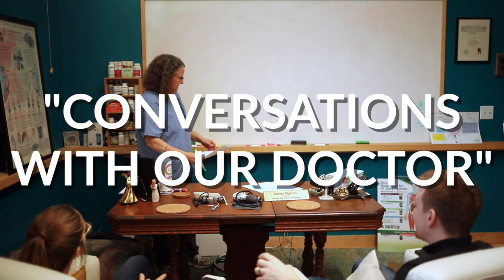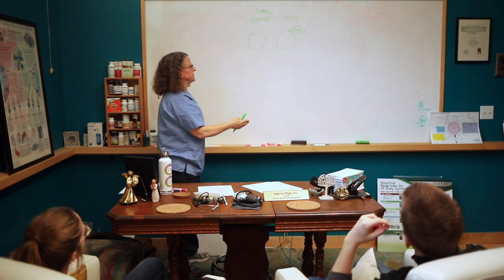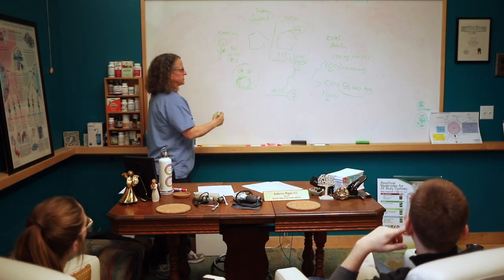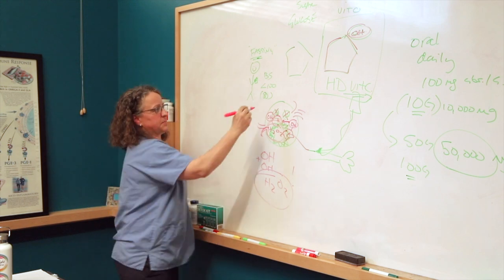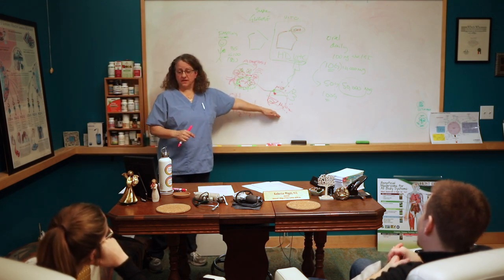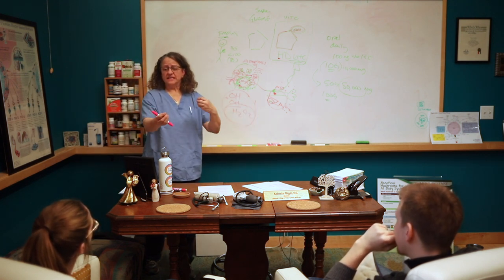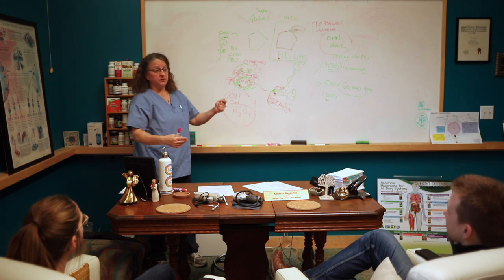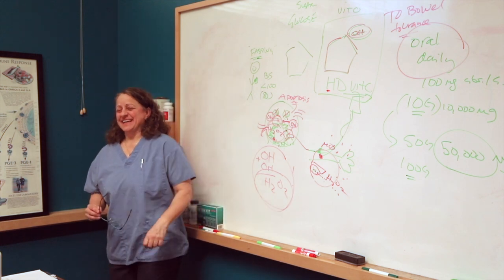Conversations with our Doctor: Vitamin C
We recently sat down with one of our doctors, Dr. Kate Wiggin, ND to talk about the science behind the supplements in The Cancer Box!

In today's video, we're talking about Vitamin C!